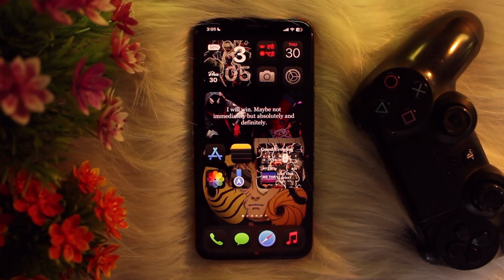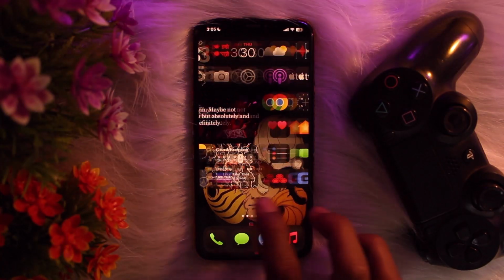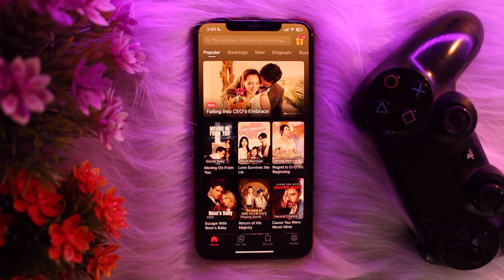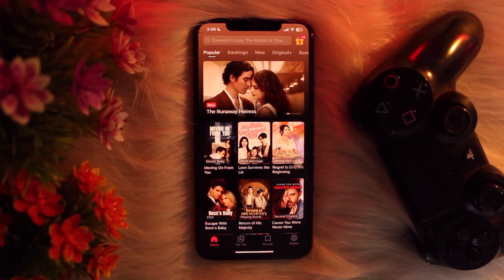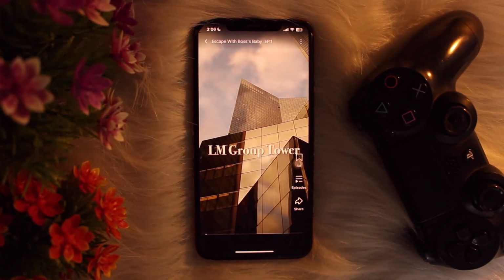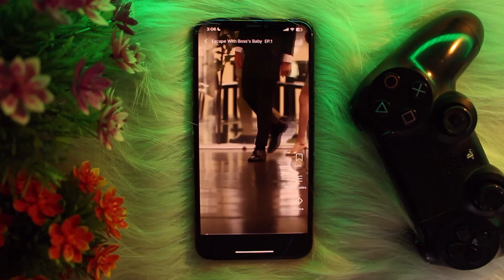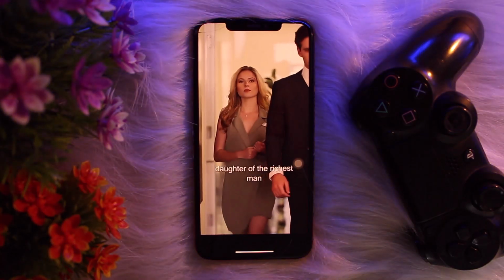DramaBox Download Guide: How to Save Videos for Offline Viewing - 2025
Want to know How To Download Movies & Shows from DramaBox but don't know how?
This quick video will guide you to Download Movies & Shows from DramaBox

So, in this few simple steps you can successfully Download Movies & Shows from DramaBox

Timestamps :
00:00: INTRODUCTION
00:12: OPEN DRAMABOX
00:23: CHECK FOR DONWLOAD OPTION
00:32: BECOME A PREMIUM OR VIP USER